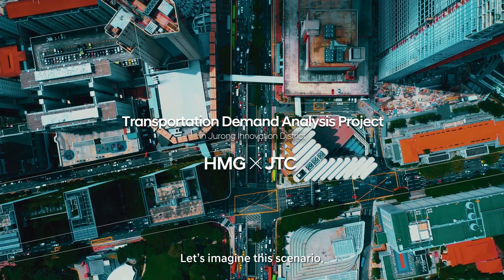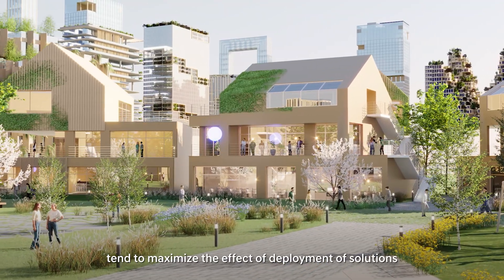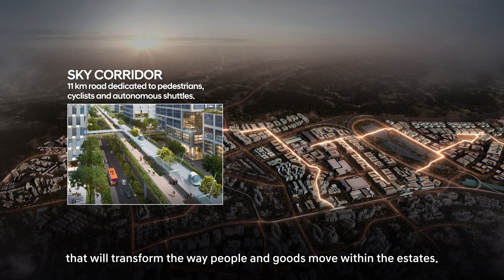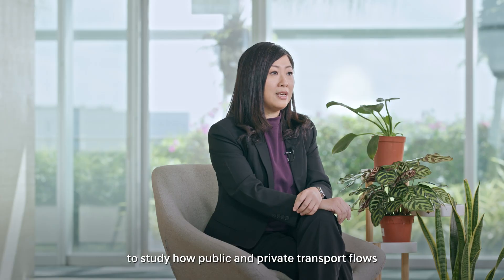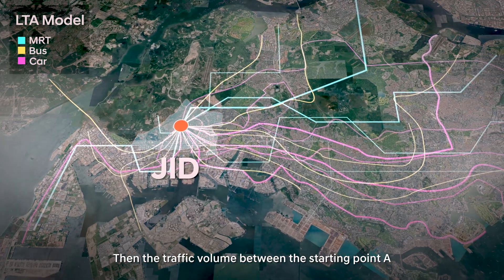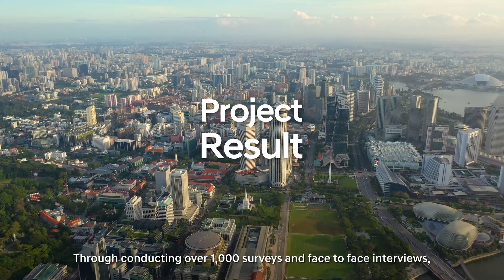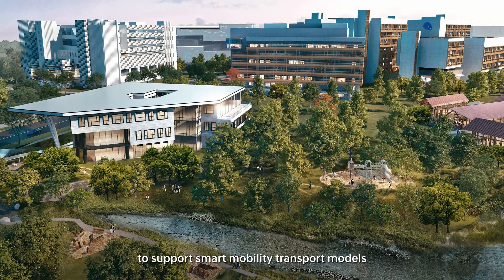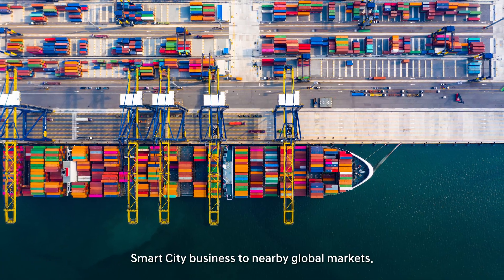Future Transport Modelling Project | Singapore JTC | Hyundai Motor Group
HMG happily introduce the future mobility demand analysis project in Singapore!

 As a smart city solution provider, HMG studied how people move in Jurong area under collaboration with JTC, Singapore’s next generation industrial district operator. We analyzed various data to predict how future population will move and how to serve them better with our future mobility. Check our story here!